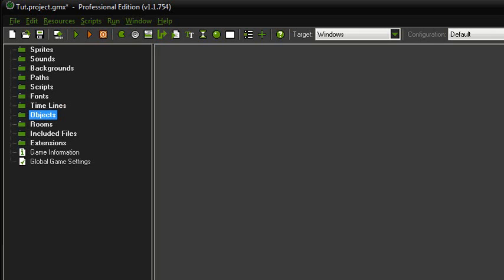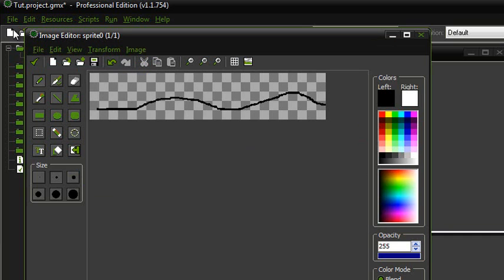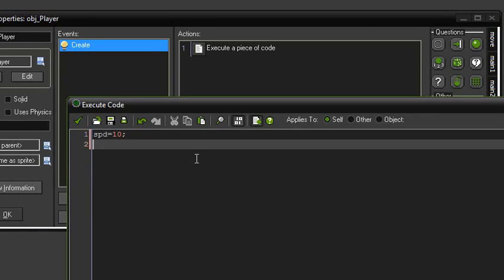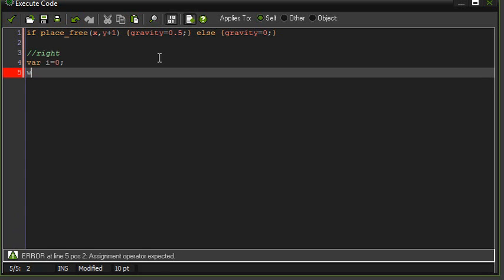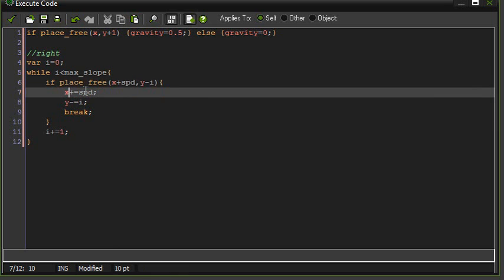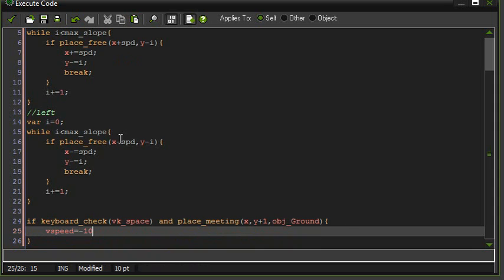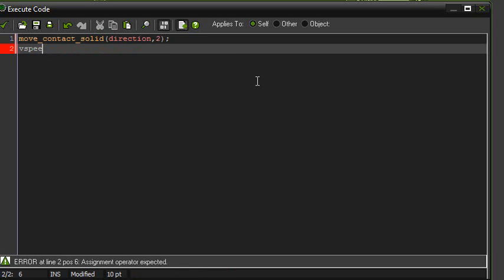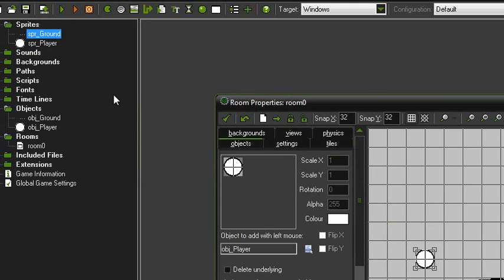How To Make Platformer Movement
In this tutorial I show you how to create smooth plat-former movement. This includes going up slopes of any size and steepness.